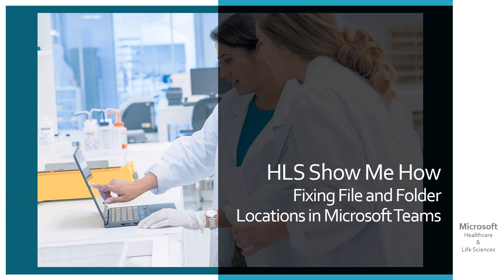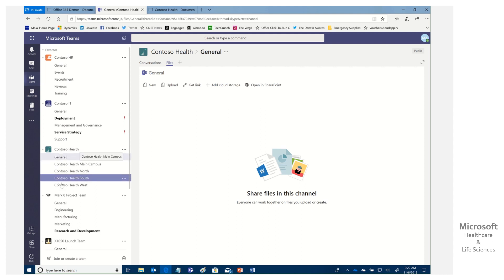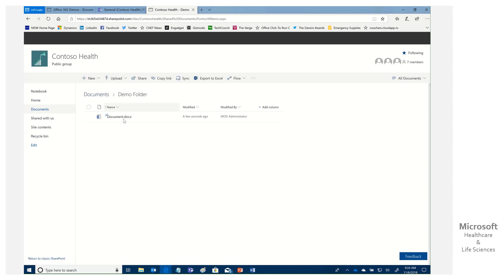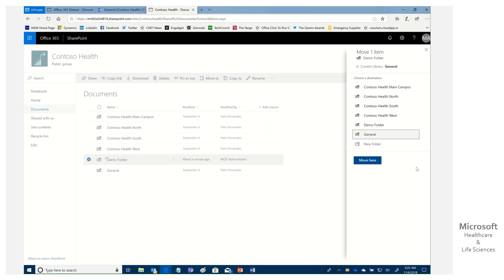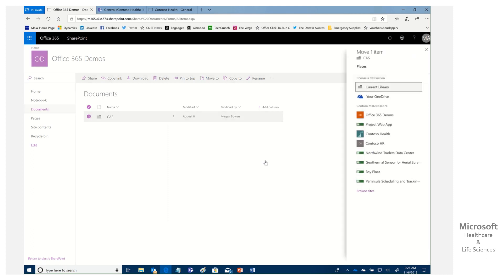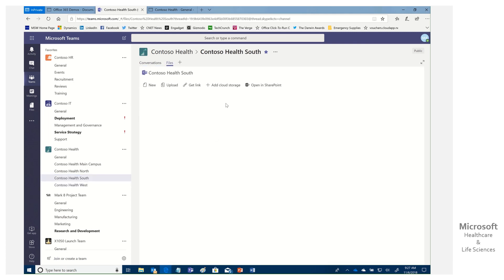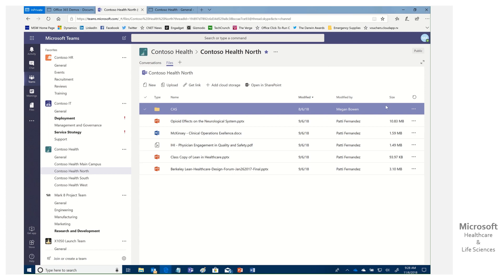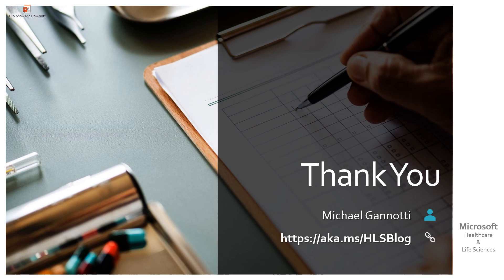Fixing File and Folder Locations in Microsoft Teams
Yesterday in a meeting with a customer an issue was brought forward they were looking for help with. It seems that in a number of cases SharePoint power users had gone “under the hood” in Microsoft Teams and created their own folders and added files. Since these folders/files were not located under any existing folders generated at Channel creation time they did not show up and appeared to be orphaned. Luckily there was a quick fix I was able to show them. Furthermore, they saw the value in using the “fix” in other areas where they wanted to move, of copy files/folders from other SharePoint Sites and OneDrive to Microsoft Teams Channels.
In this HLS Show Me How I demonstrate how to easily re-parent files and folders that may have been created directly in the underlying SharePoint Document Library within Microsoft Teams to ensure proper visibility as well as relocate them from other SharePoint sites.